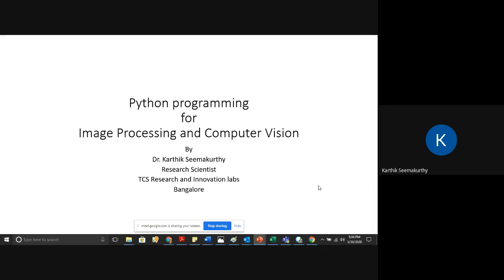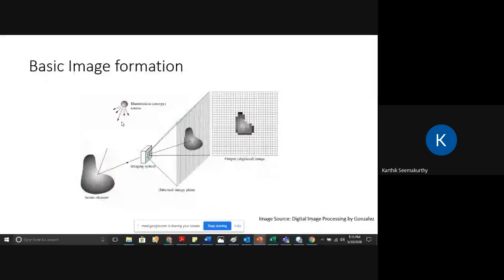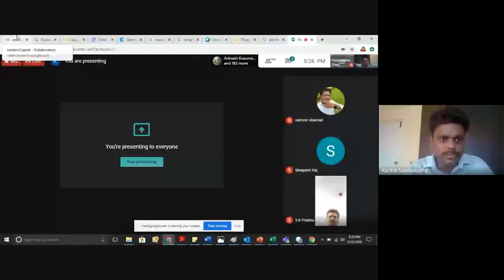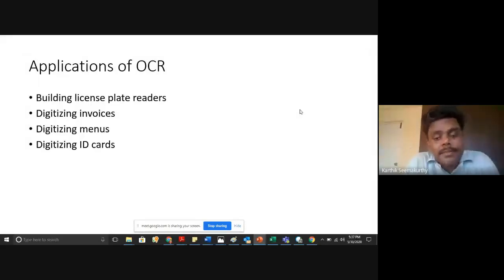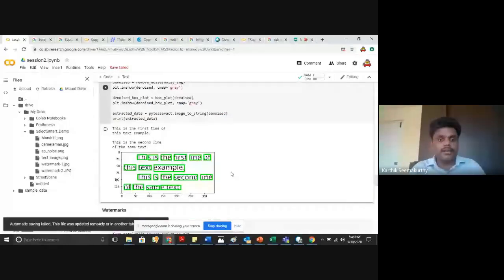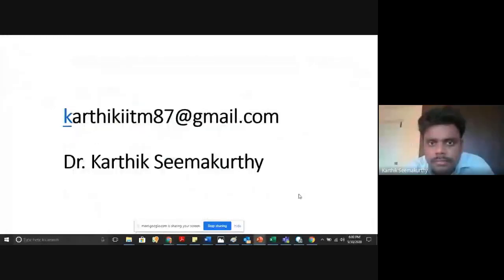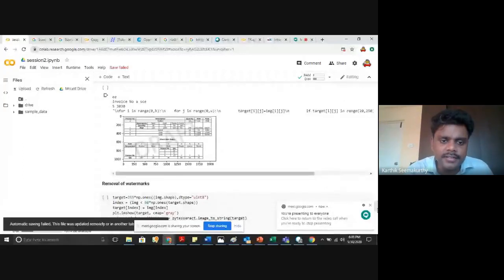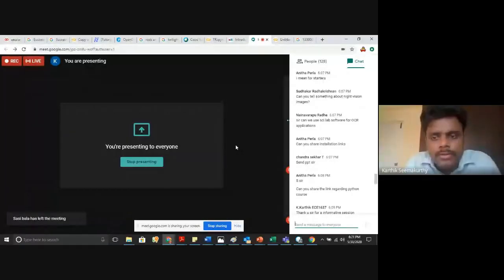Day-2 of 3-day FDP on “Image Processing and Computer Vision” by Dr. Karthik Seemakurthy Ph.D(IITM)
This is Day-2 of the Three Day National Level Online Faculty Development Program on “Image Processing and Computer Vision (IPCV)” organized by the Department of Electronics & Communication Engineering of ANIL NEERUKONDA INSTITUTE OF TECHNOLOGY AND SCIENCES, Sangivalasa, Visakhapatnam,  Andhra Pradesh, India!! during 29th - 31st May 2020 at 5:00 PM – 6:30 PM.